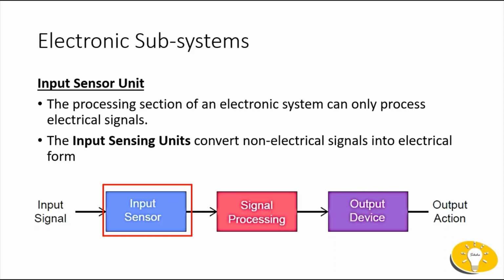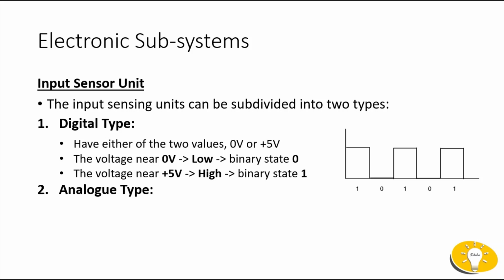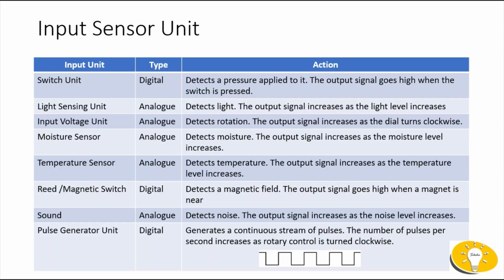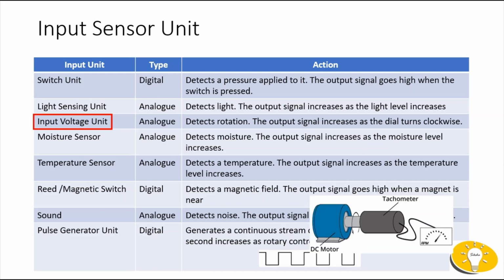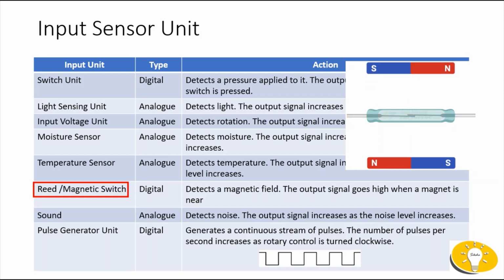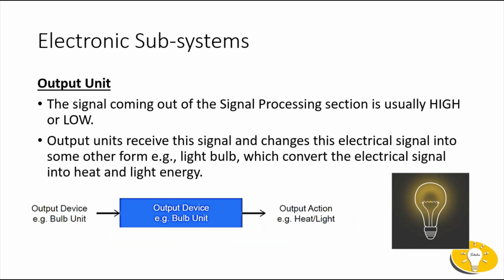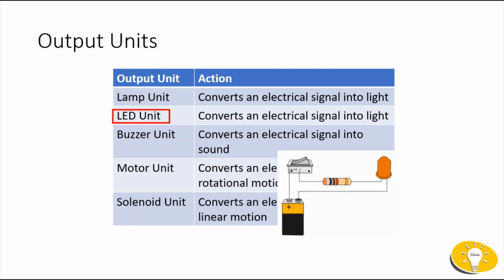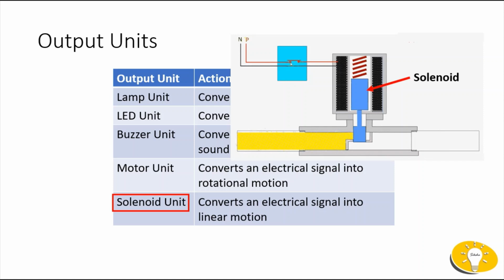GCSE - Electronics: L1: Electronic Systems & Sub-systems (Part 2)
This is the second video in the series of videos for GCSE - Electronics. The video will discuss every topic in the GCSE - Electronics syllabus, in detail. The first unit is Basic Circuit and the first topic in this unit is electronic systems and sub-systems.
This video gives a details discussion on the electronic sub-systems and discussed about the Input and the Output sub-systems in more details.